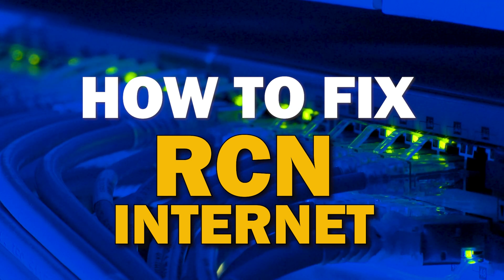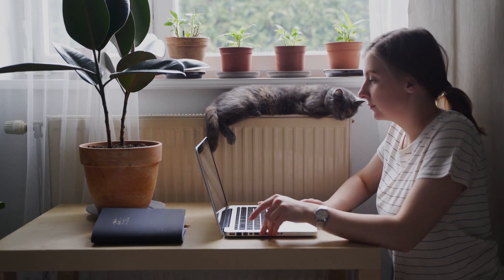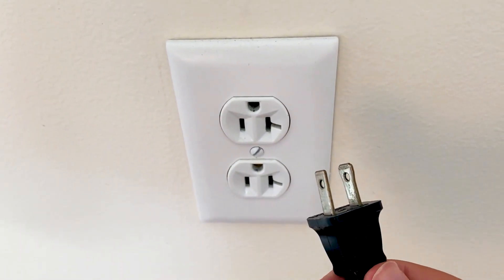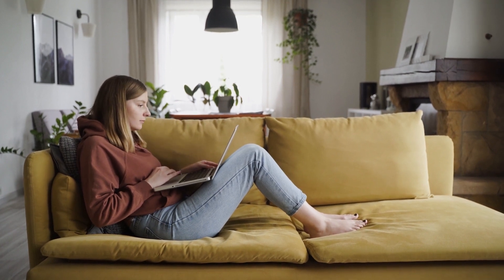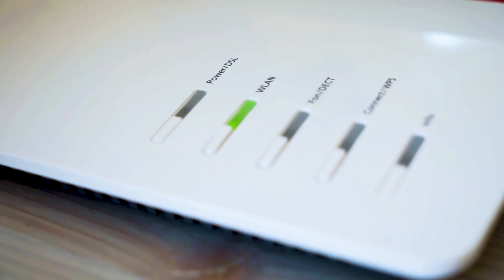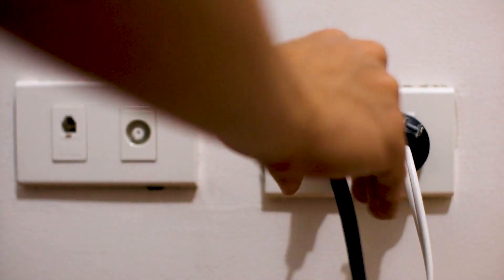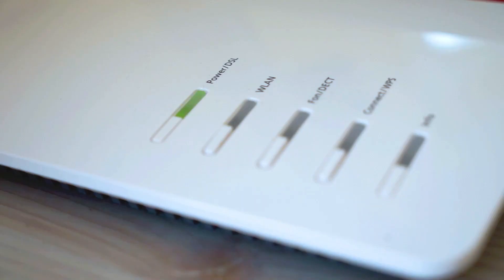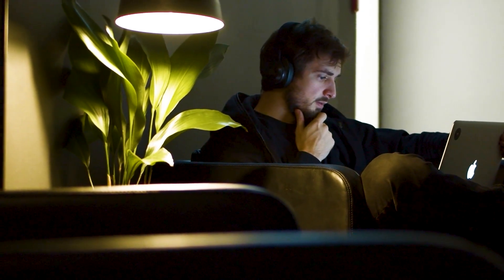RCN Internet Troubleshooting: How to Fix Common Issues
In this video we show you some troubleshooting tips of how to fix RCN common issues like: No Internet, No Wifi, or Slow Speeds